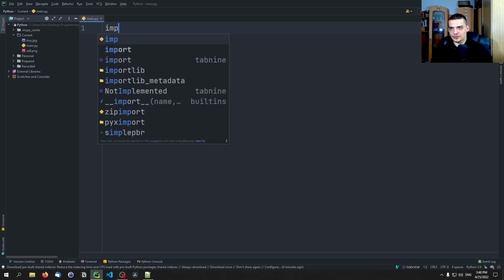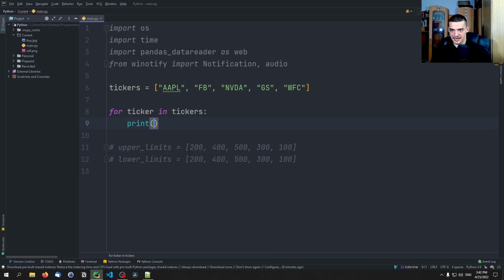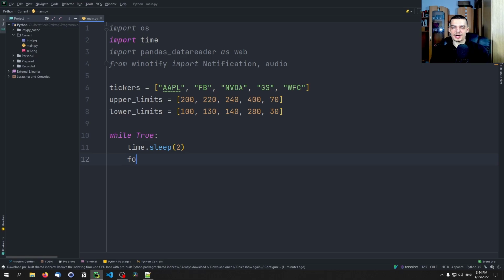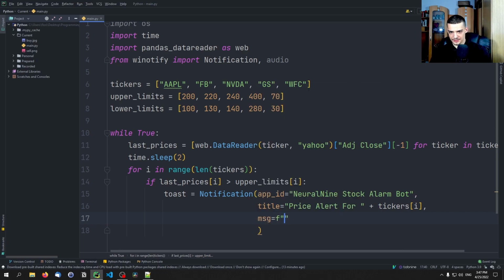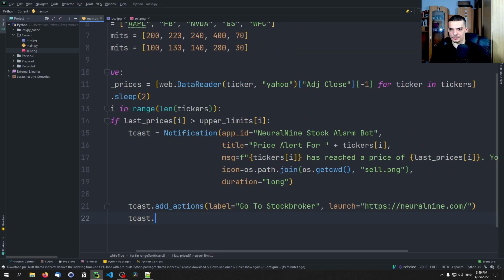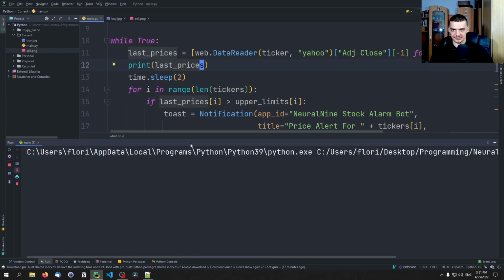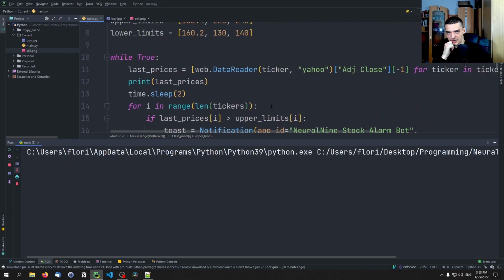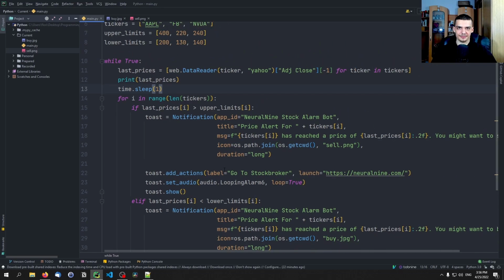Stock Price Alarm Bot in Python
Today we learn how to create a stock price alarm bot in Python.